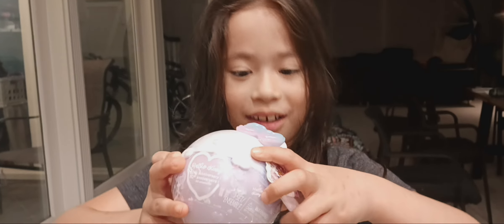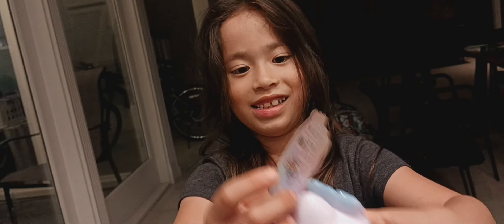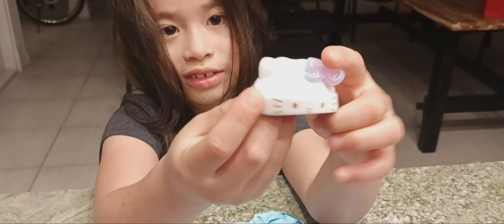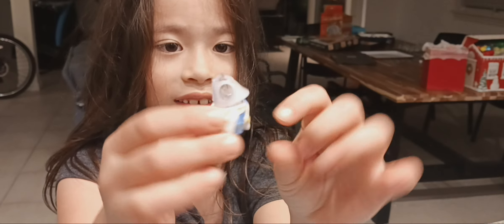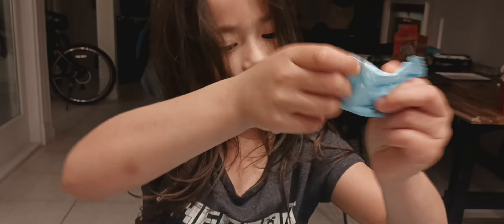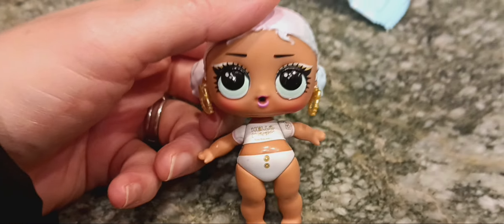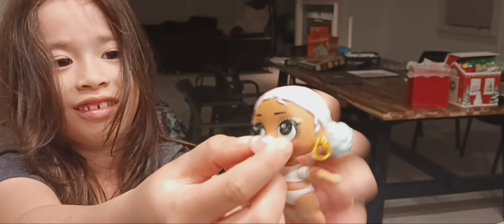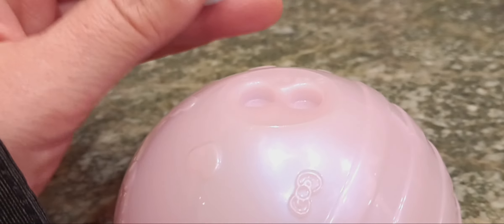Unboxing Hello Kitty 50th Anniversary LOL Surprise Crystal Cutie Doll | LOL Dolls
We got this mystery LOL Doll at Target! We love the cute Hello Kitty packaging.  Are you a fan of Helll Kitty, LOL Dolls or both?